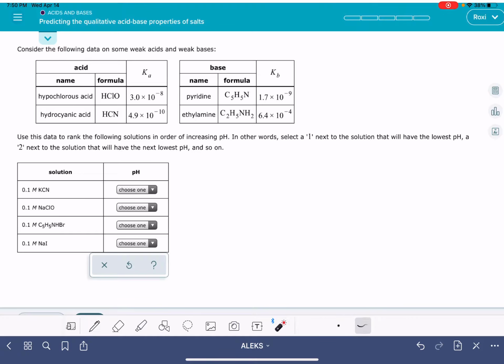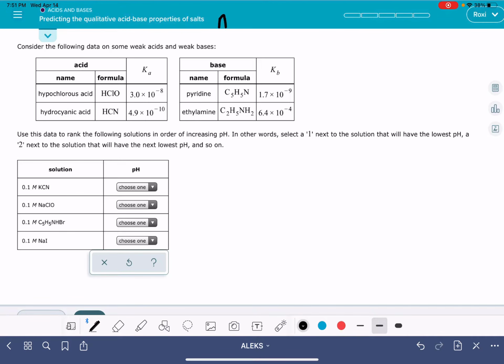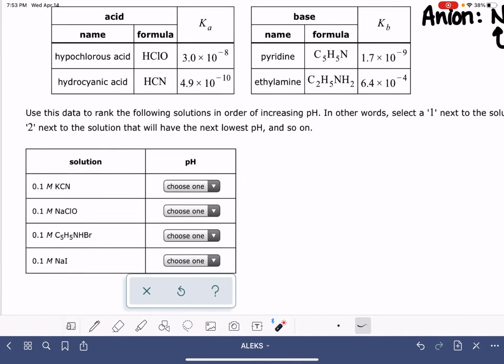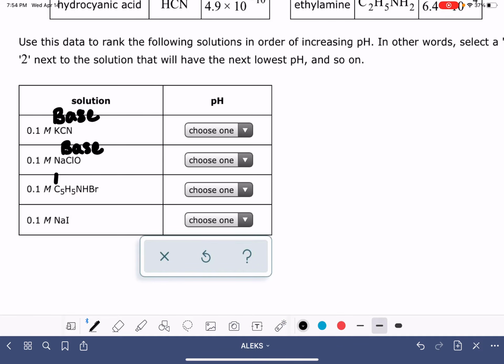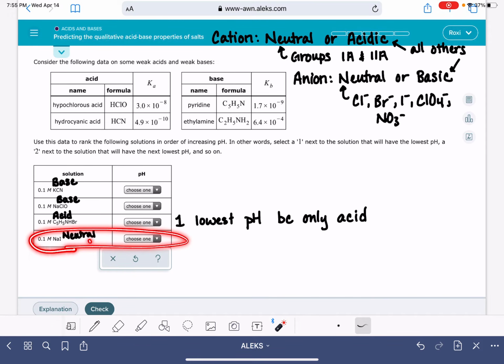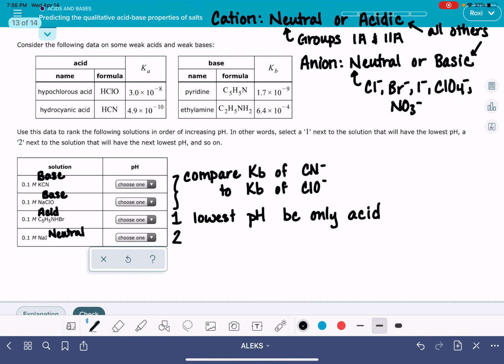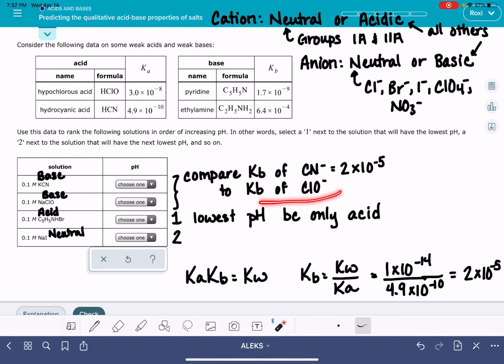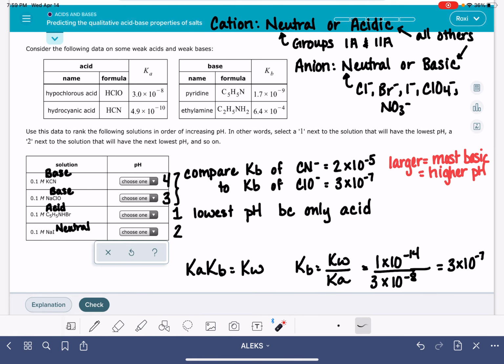ALEKS: Predicting the qualitative acid-base properties of salts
How to predict whether a salt solution is acid is or basic.